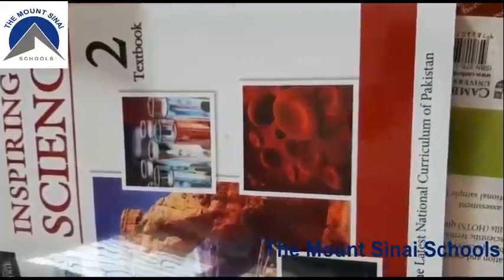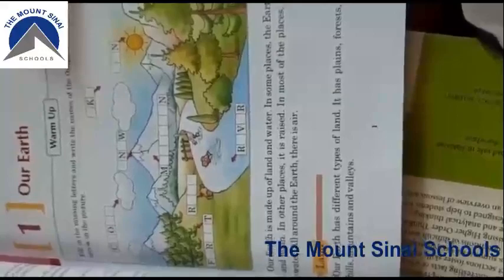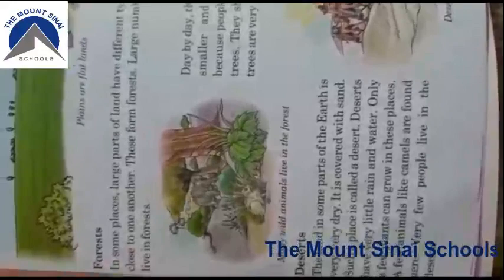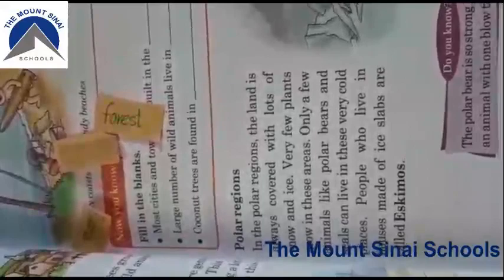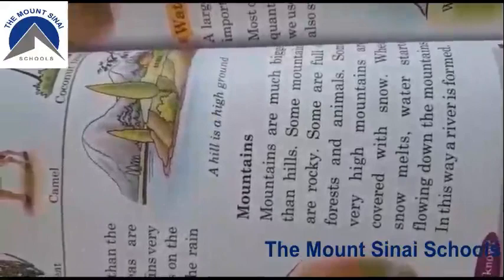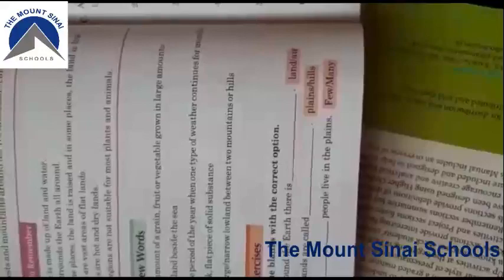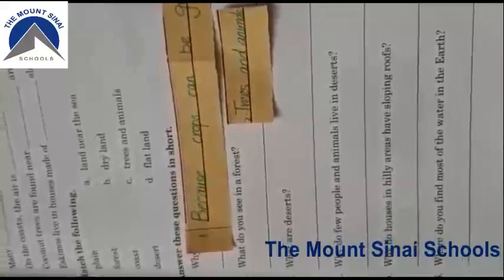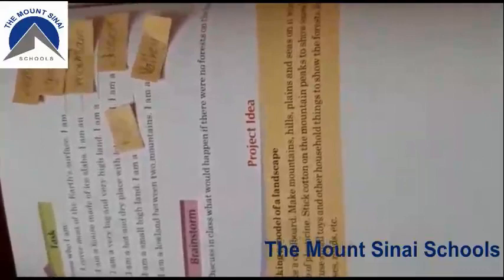Inspiring Science Grade 2 Unit#1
The Mount Sinai Schools